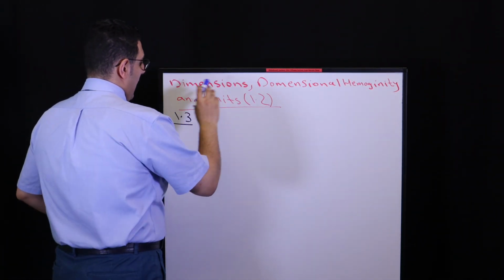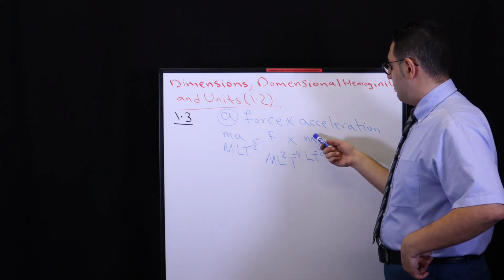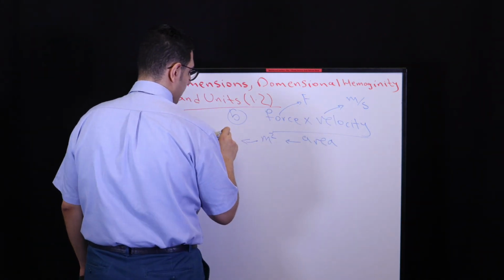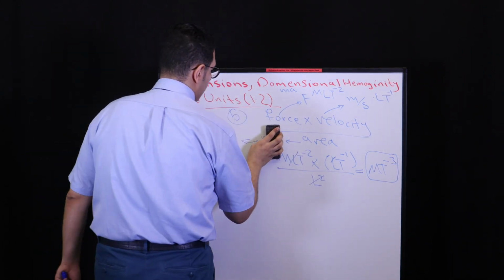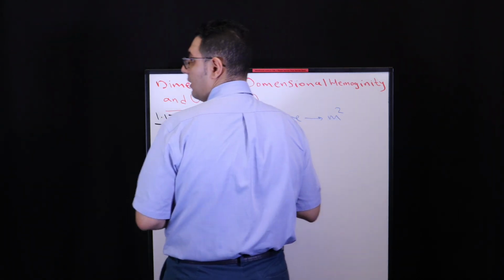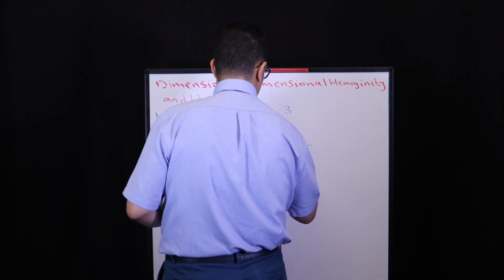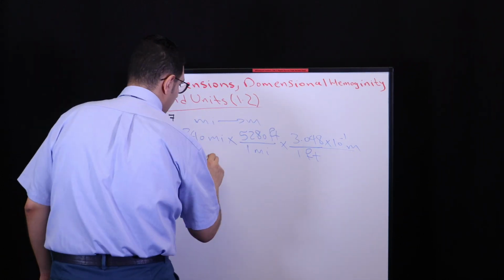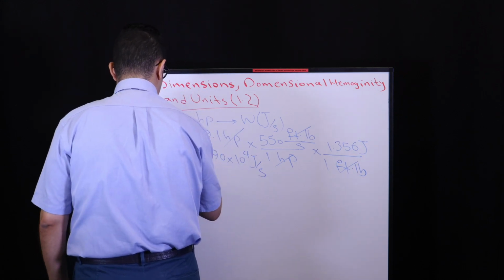Fluid Mechanics 1 - Problem Solving 1 - Chapter 1 - Sec 1.2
in this video two following questions are solved:

Both from Sec 1.2: Dimensions, Dimensional Homogeneity, and Units
1.3, 1.17

Do not hesitate to provide your questions, I would delighted to answer them

Communicational paths are provided at the end of this video